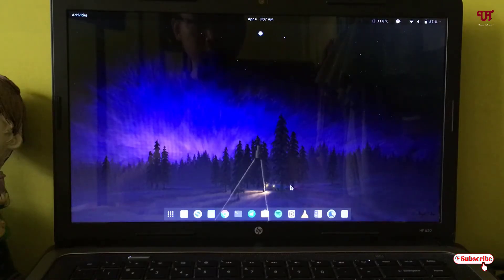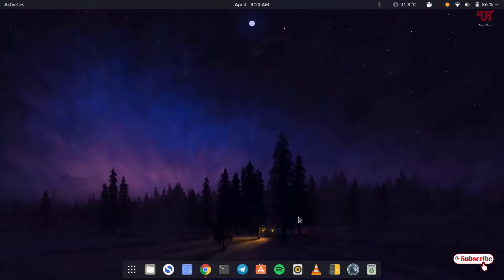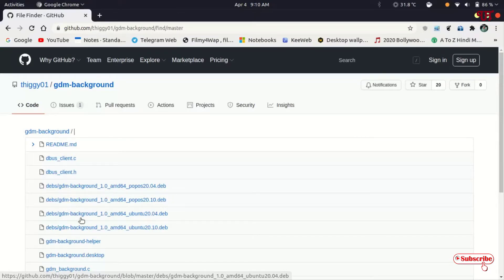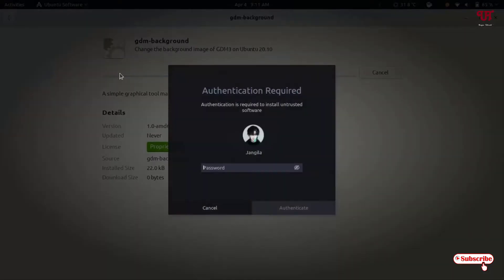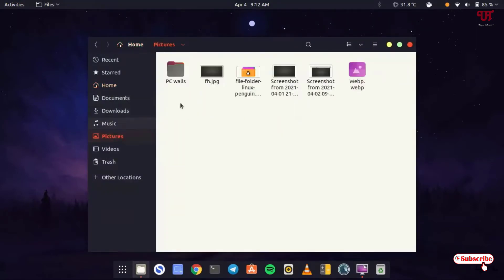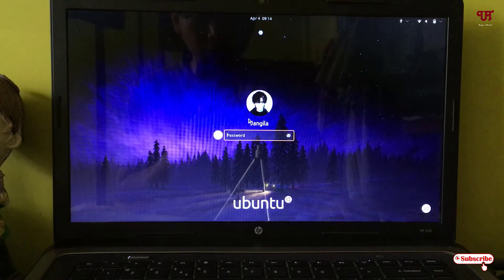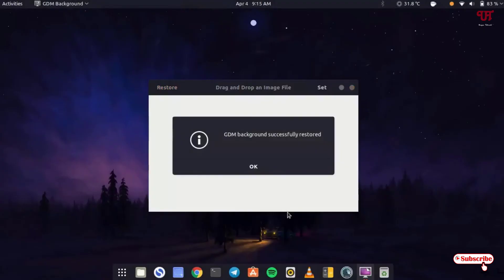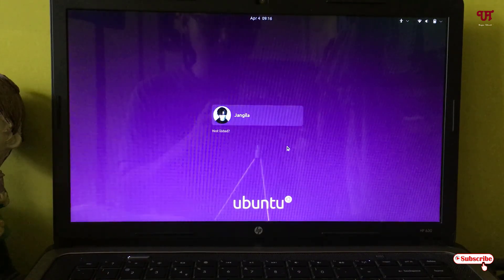How to Change the Login Screen Background in Ubuntu ?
This video tutorial is all about How to Change the Login Screen Background in Ubuntu.